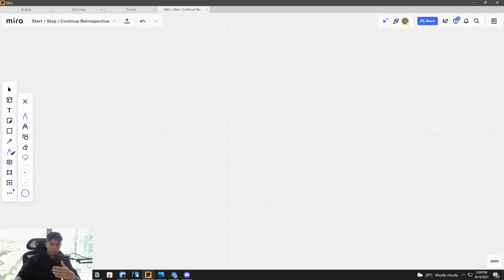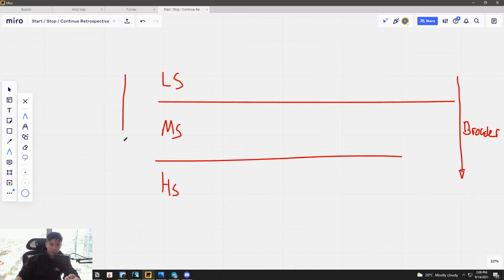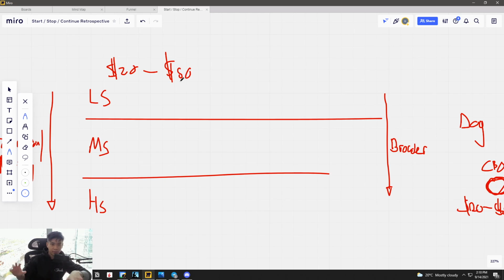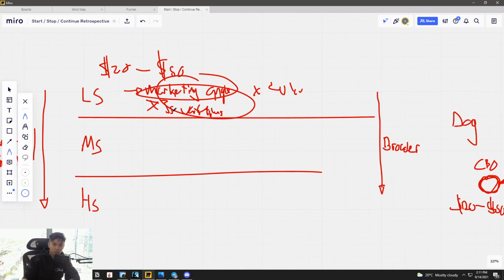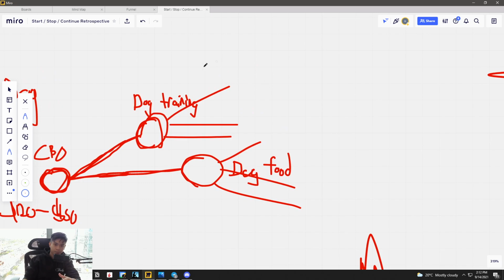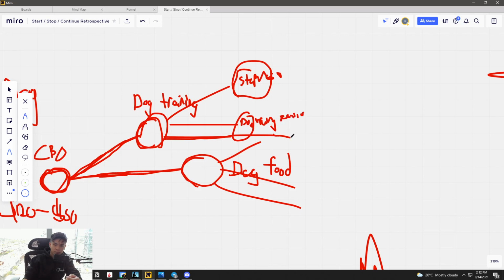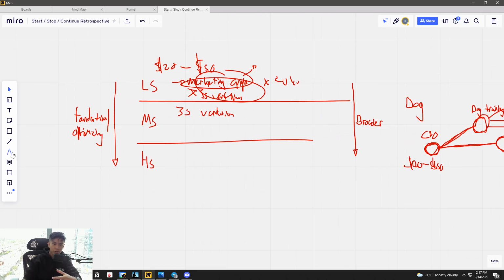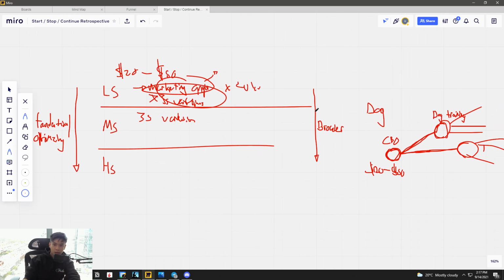$20/Day Facebook Ads Testing Strategy (Step By Step Roadmap) | 2021 Dropshipping